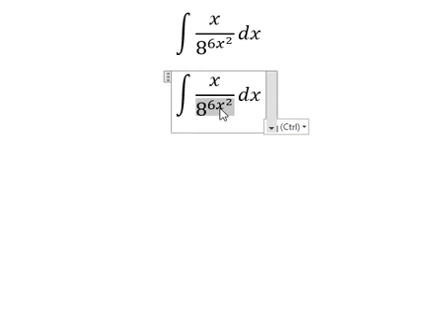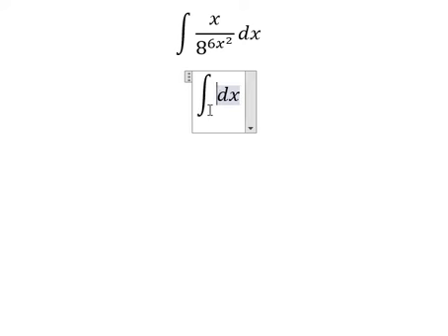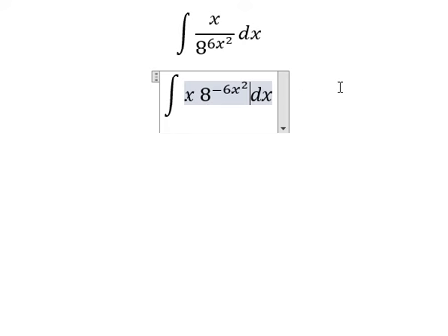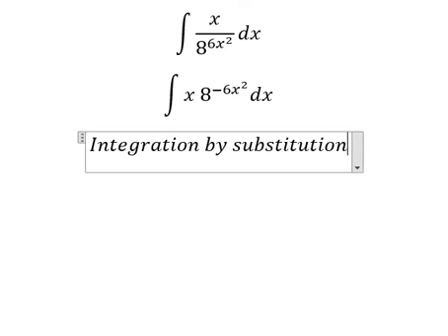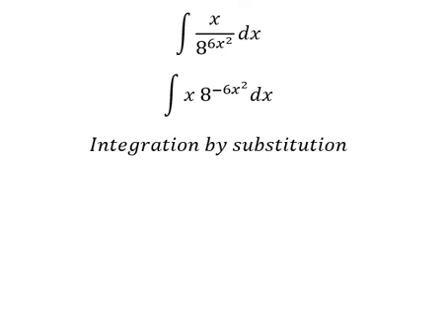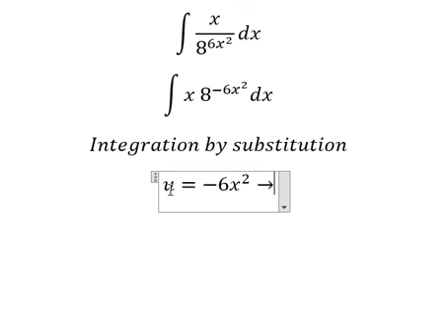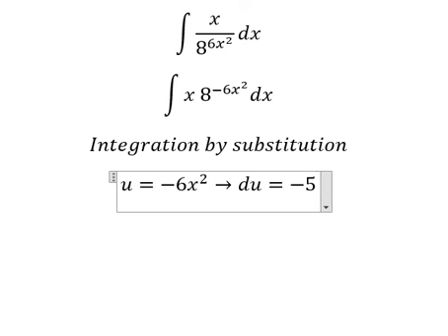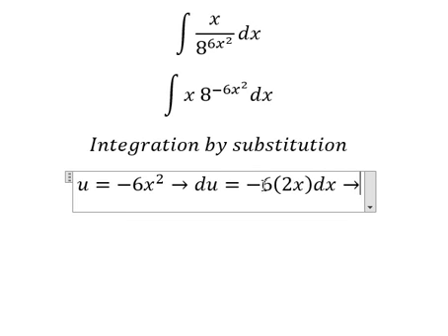Calculus Help: Integral ∫ x/8^(6x^2 ) dx - Integration by substitution - Techniques